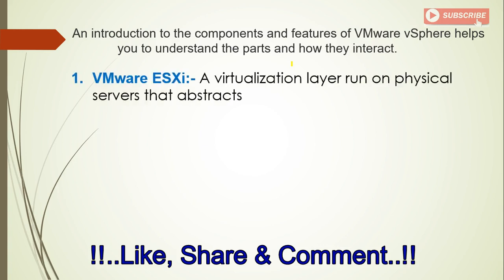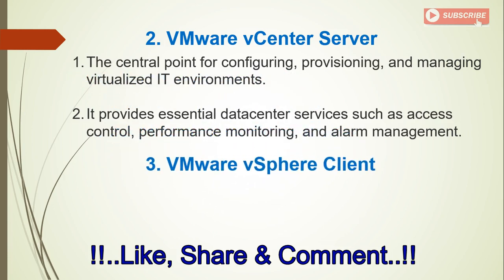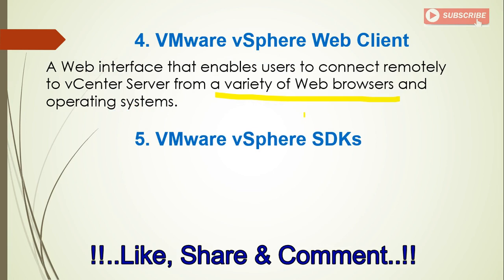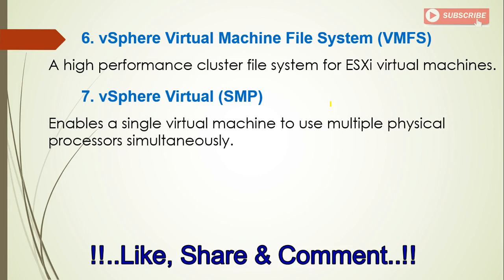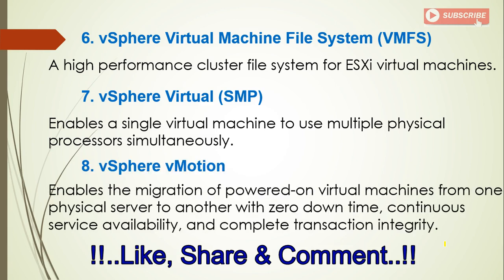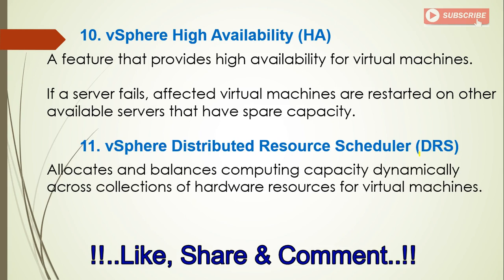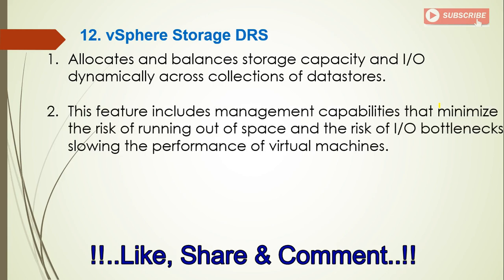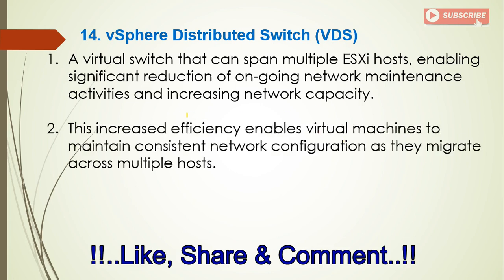What are VMware vSphere Components & Features-vSphere Virtual , vMotion, Storage vMotion-Video-04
VMware vSphere Components & Features
VMware ESXi
VMware vCenter Server
VMware vSphere Client
VMware vSphere Web Client
VMware vSphere SDKs
vSphere Virtual Machine File System (VMFS)
vSphere Virtual (SMP)
vSphere vMotion
vSphere Storage vMotion